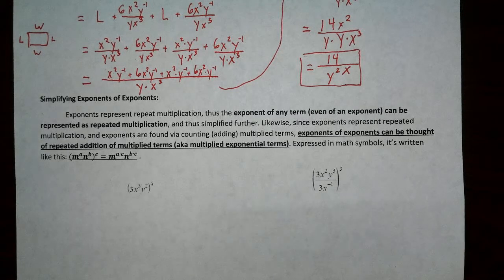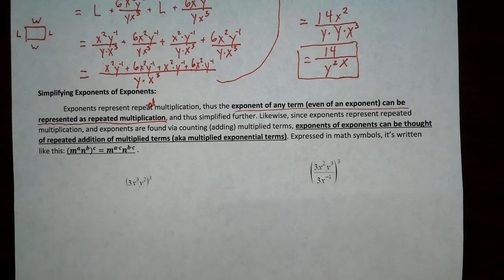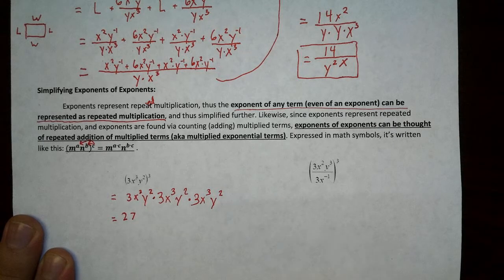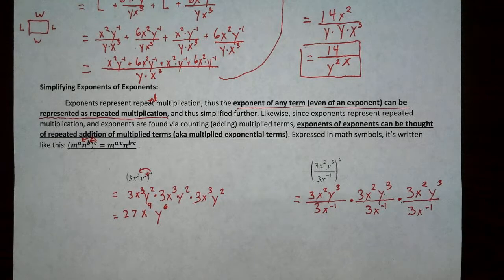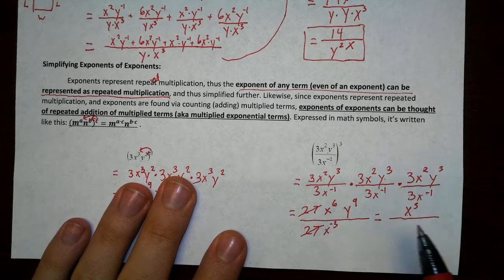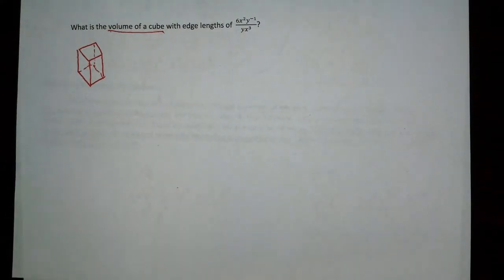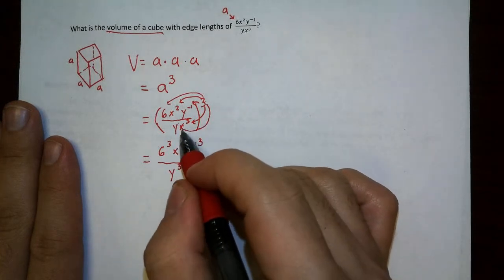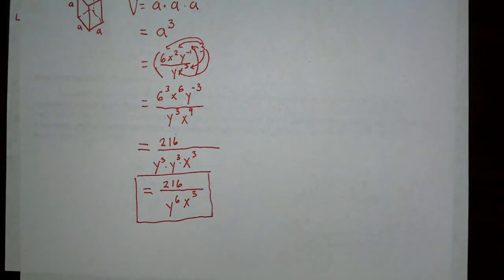Simplifying an Exponent of an Exponent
In this video, we discuss how to simplify an exponent of an exponent in an exponential expression.

Exponent of an Exponent Reasoning - 0:31
Exponent of an Exponent Example 1 - 4:51
Exponent of an Exponent Example 2 - 8:04
Exponent of an Exponent Example 3 (Challenge) - 13:44